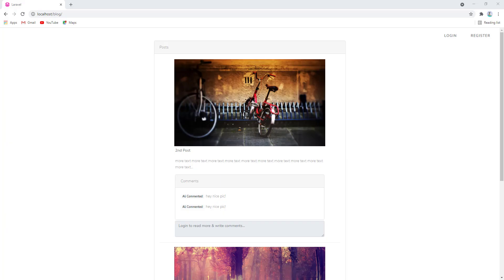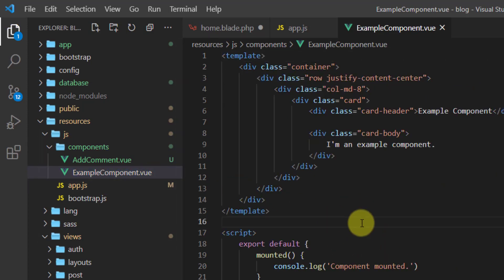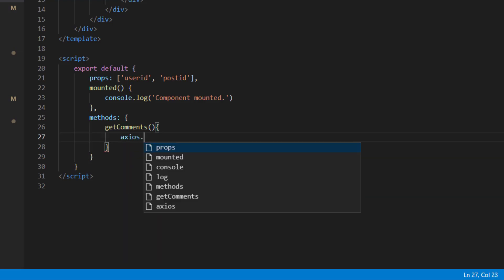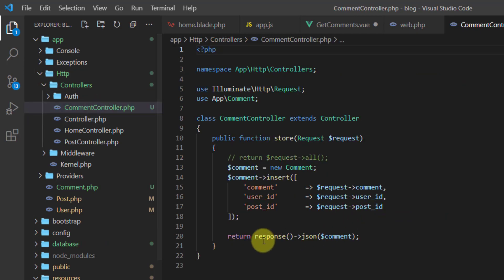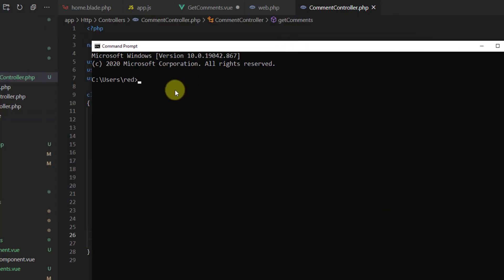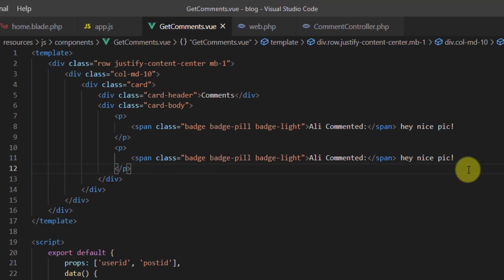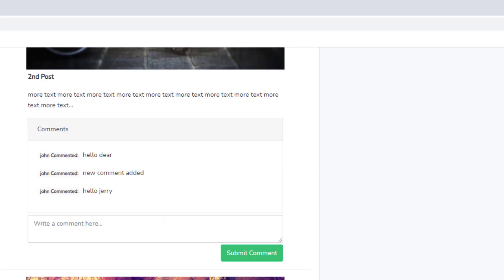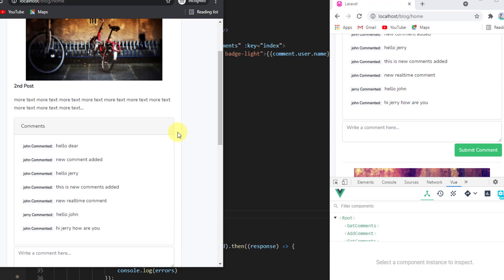#2 - Realtime Comments using Laravel and Vue JS | 👉👉 No Package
In this video you will learn how to fetch all comments related to their posts according to post id and you will also learn how to make Realtime commenting system without using any package with JavaScript.